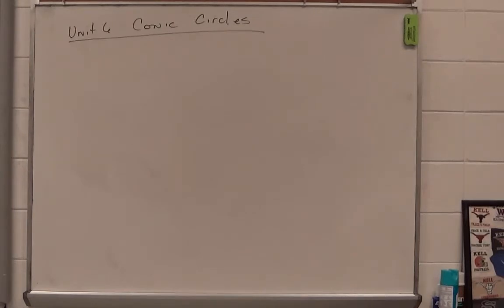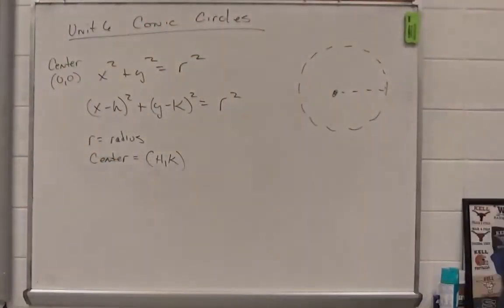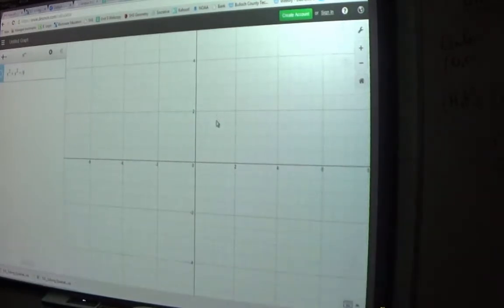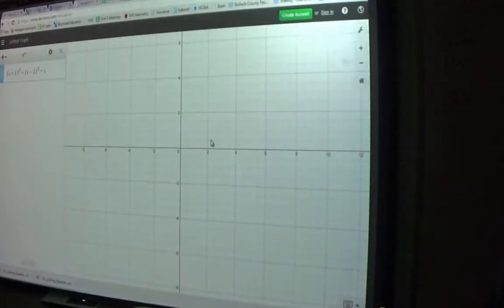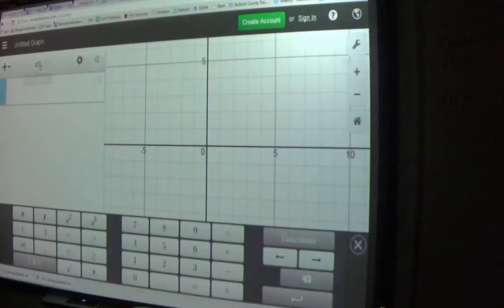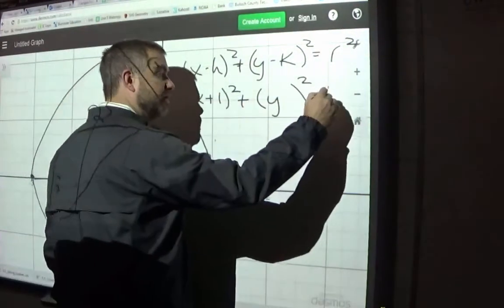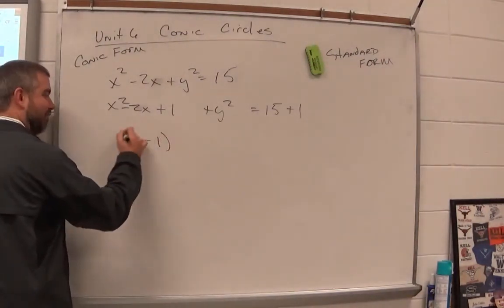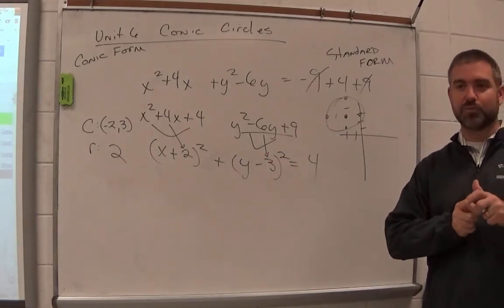6.1.1 Conic Circles